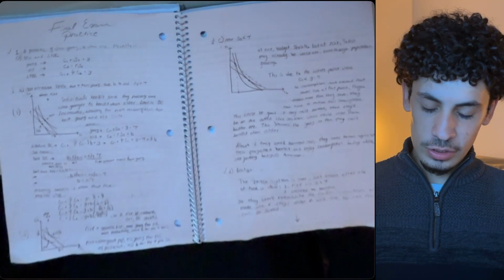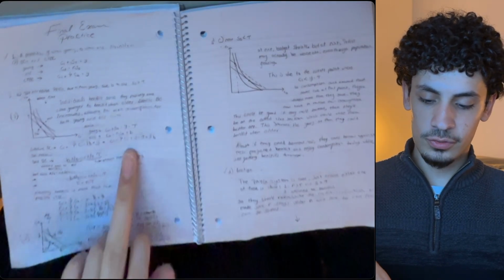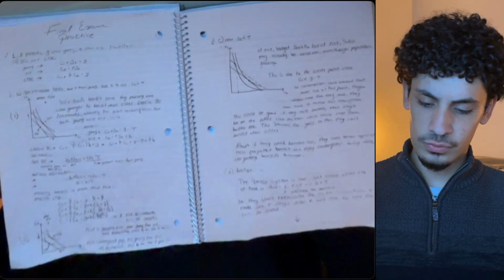explaining monetary economics in the worst way possible